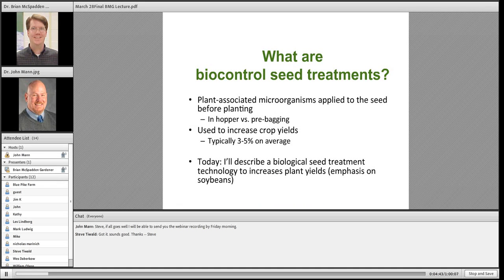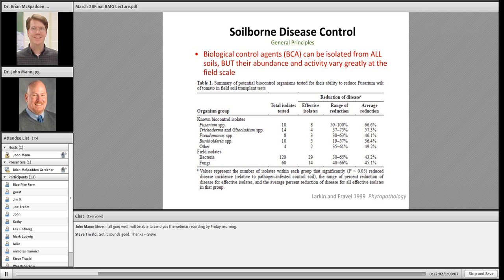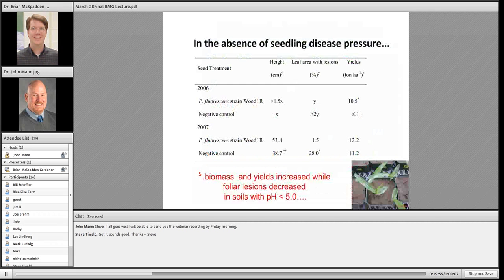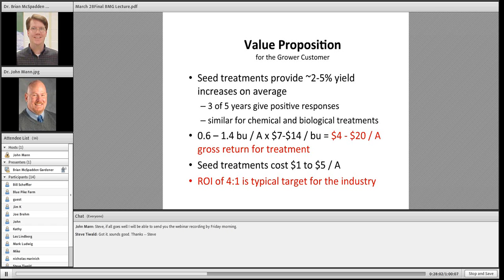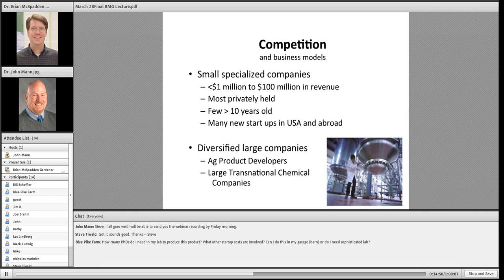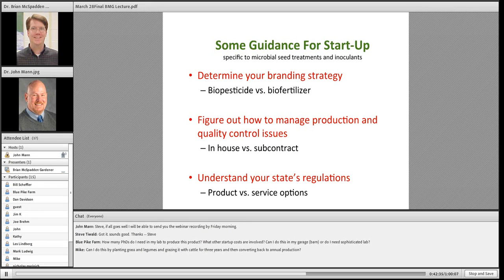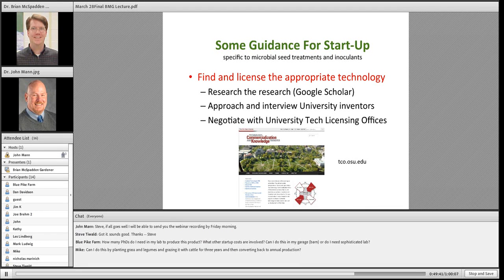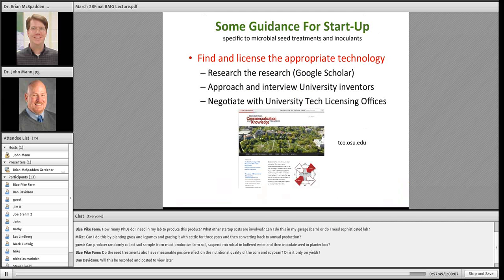Farm-Based Biocontrol Seed Treatments for Improving Soybean Yields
Beneficial bacteria exist in all agricultural soils. However, their natural distribution does not allow maximum benefits to be conferred to the crop. Treating seed with beneficial bacteria can help to ensure proper root colonization and expression of beneficial activities.